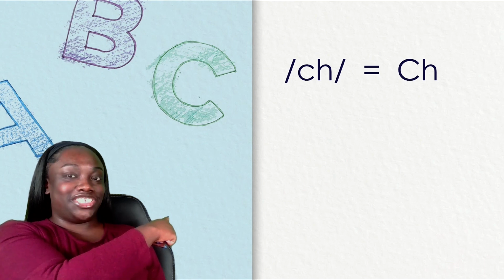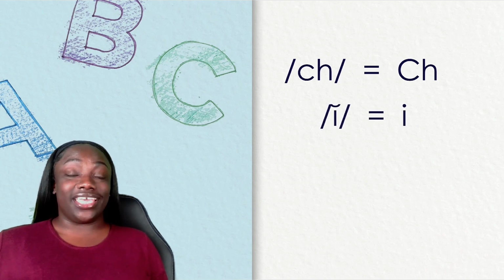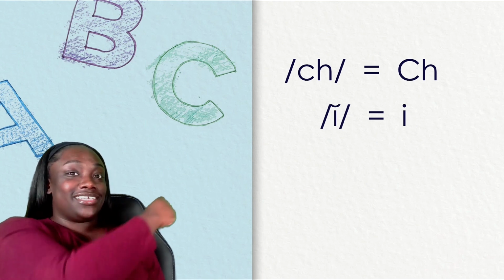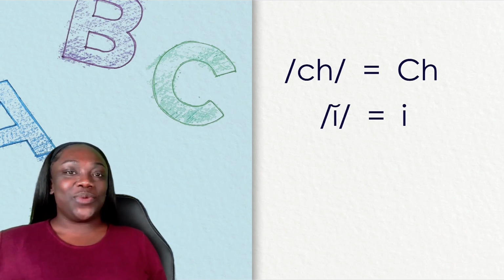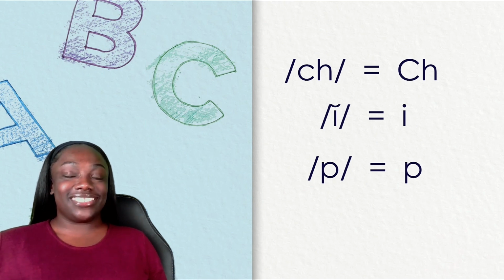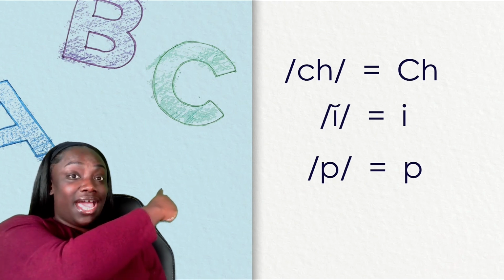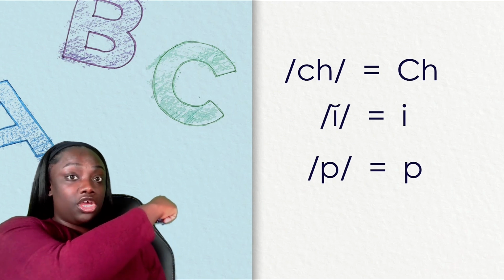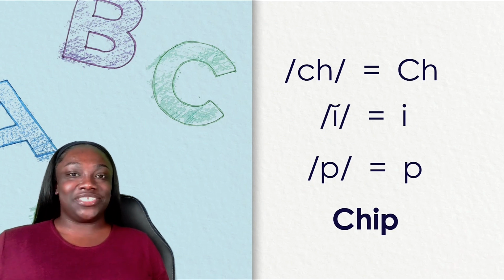Skills Flex: GKM4C19L98 [Grade K, Module 4, Cycle 19, Lesson 98]